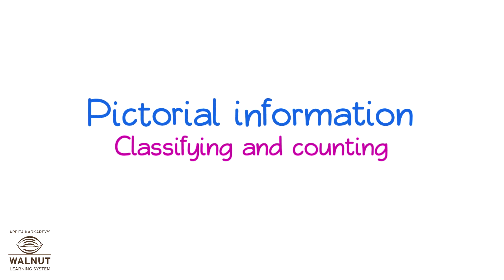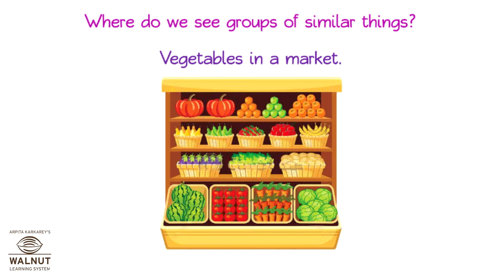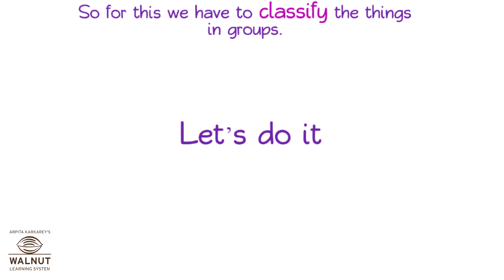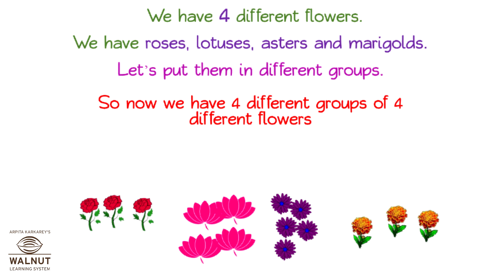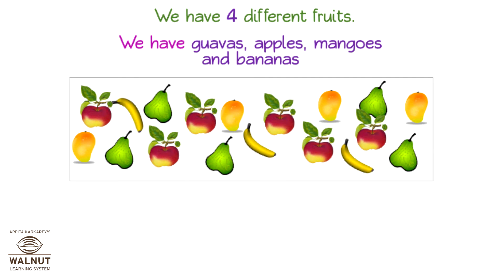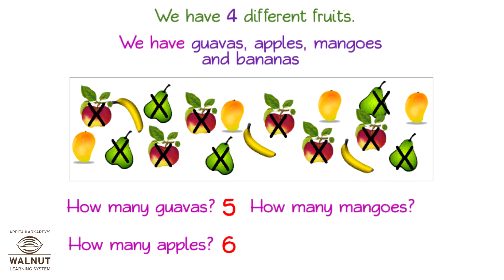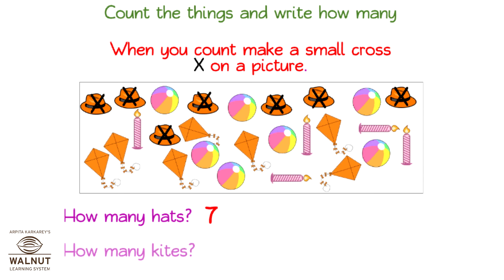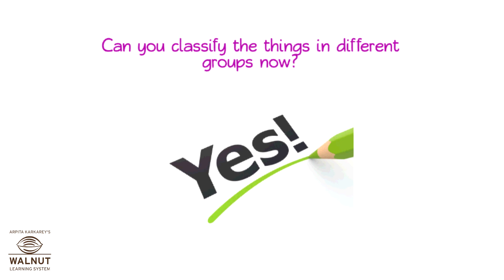2 Maths - Pictorial information - Classifying and counting